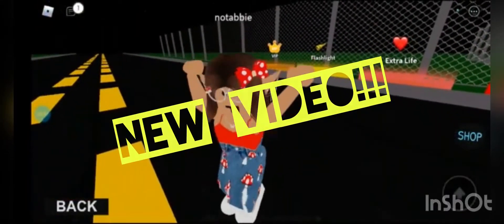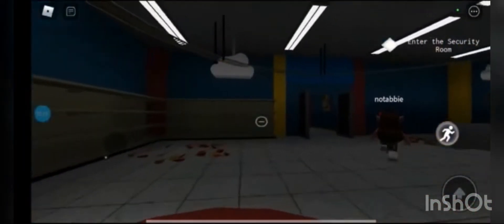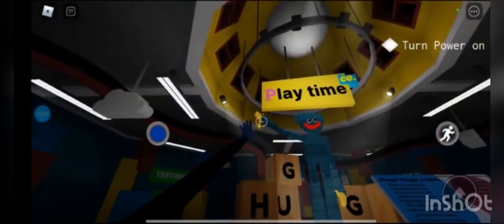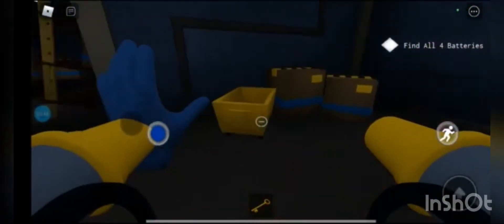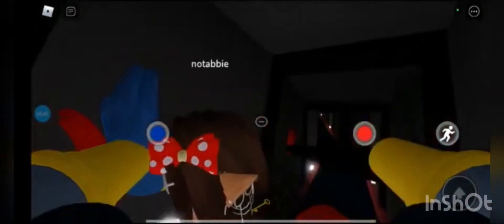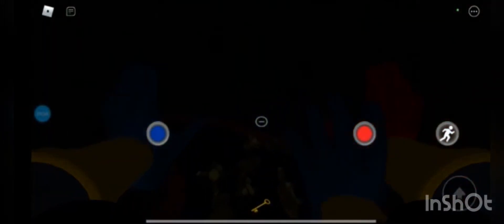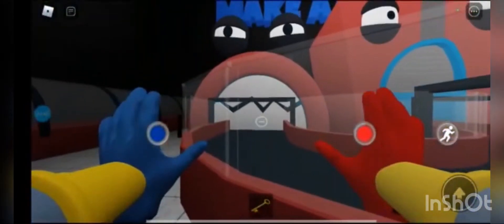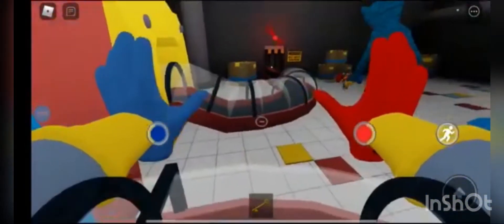HOW TO BEAT POPPY PLAYTIME CHAPTER 1 - HUGGIE WUGGIE!! ROBLOX GAME PLAY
So this video is a tutorial. A step by step guide to beating HUGGIE WUGGIE in a Poppy Playtime Chapter 1. Where to find what you need and which way to turn so you don’t get lost in the vents or caught by HUGGIE WUGGIE! We hope you enjoy and this helps you. Thank youuuu!!!

Musician: Jeff Kaale